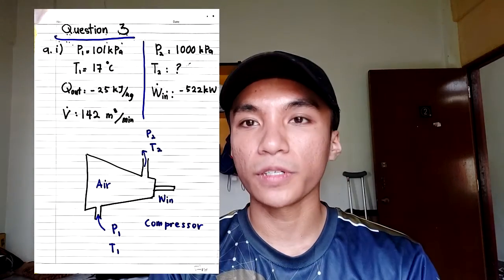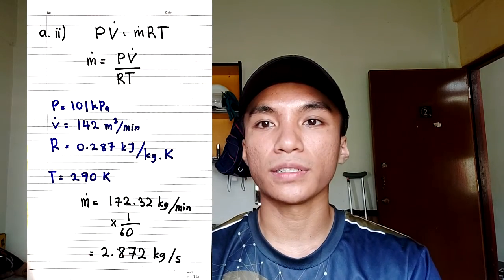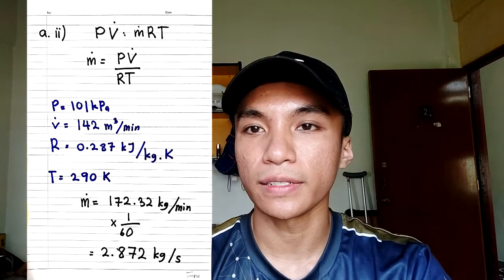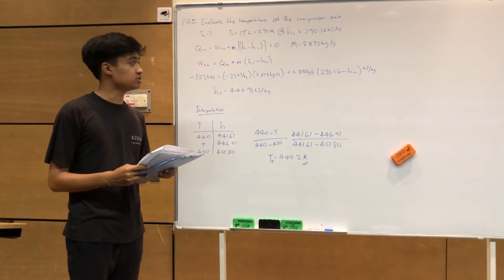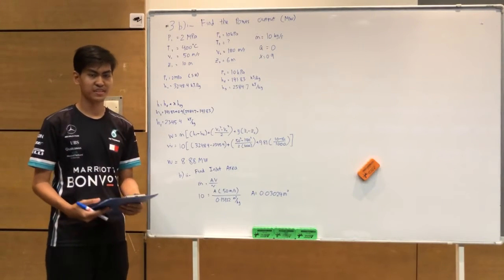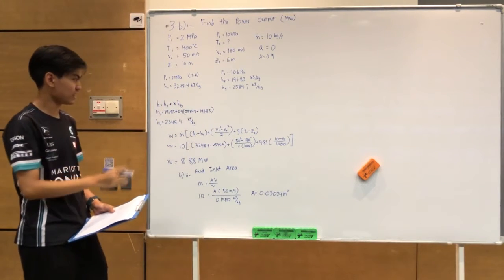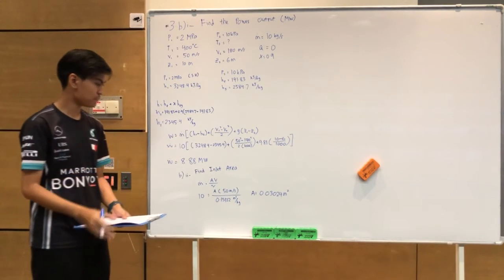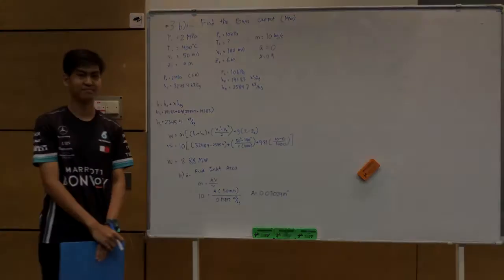Thermodynamics Project Group 11 [MEB 2053]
Question 3 by Adam Iman, Amir Akmal, Imthiaz for Sir Azlan